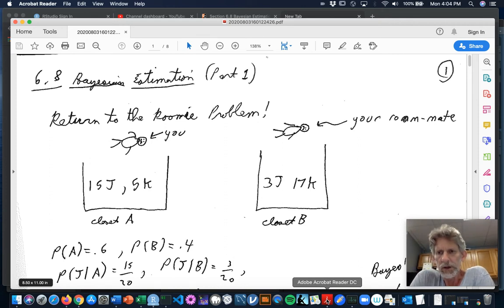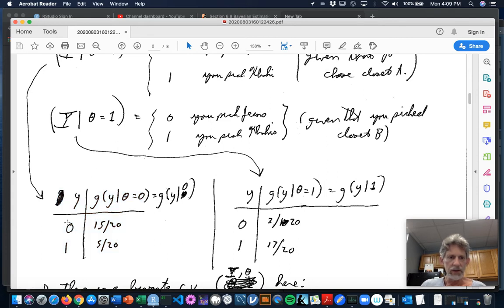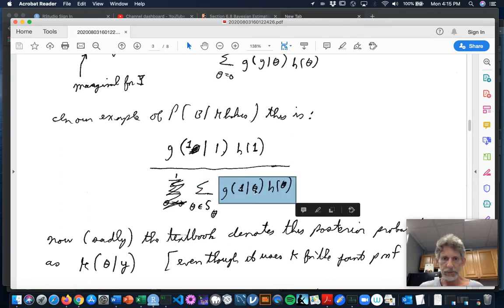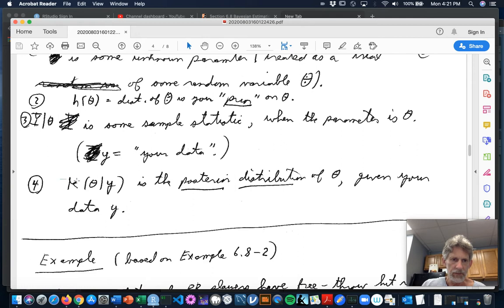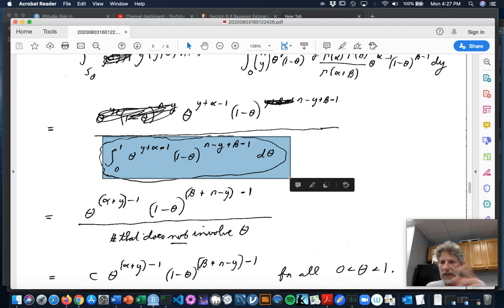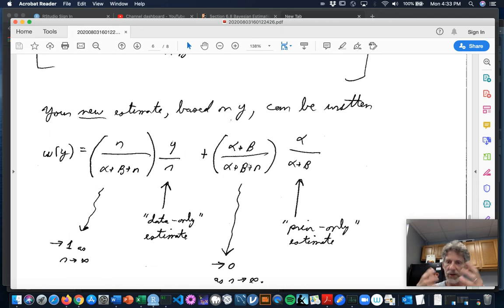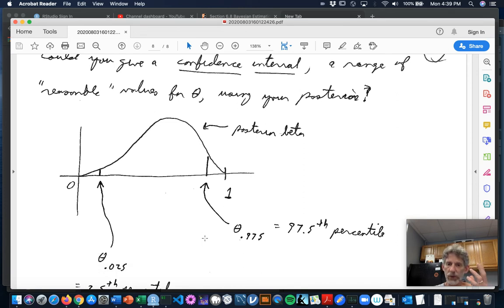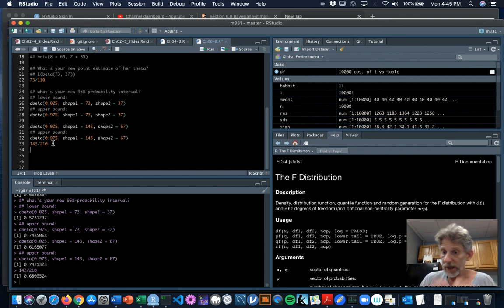Ch06-8 Bayesian Estimation (Part 1)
We revisit the Roomie Problem, re-casting it in terms of random variables and the notation of this section.  We then introduce the beta-binomial conjugate pair, and do some computational examples in R with that pair.